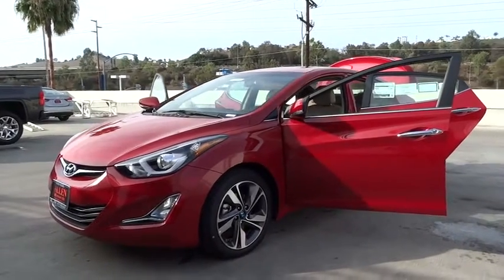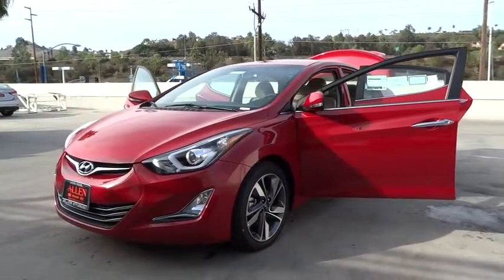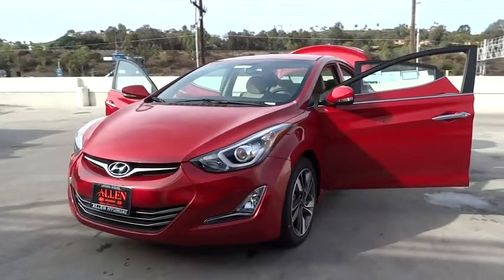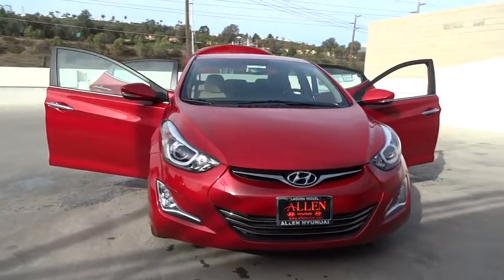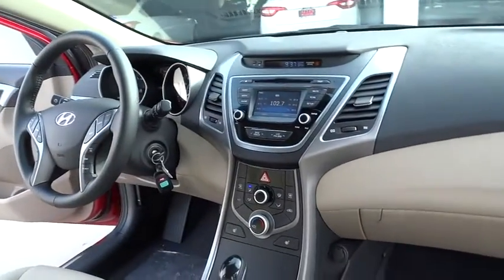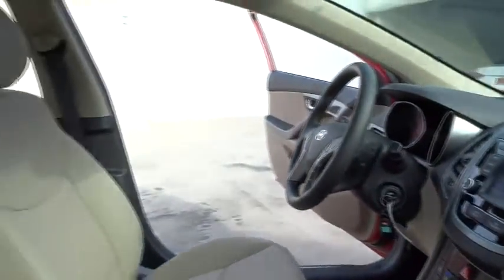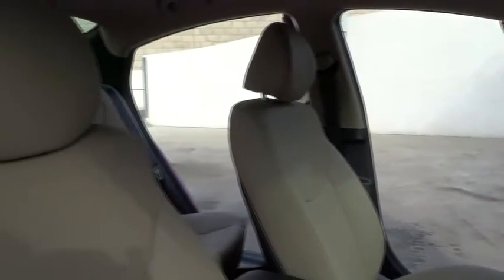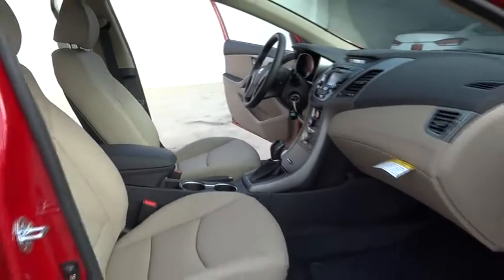2015 Hyundai Elantra Orange County, Irvine, Laguna Niguel, Newport Beach, Mission Viejo. 7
2015 Hyundai Elantra

Allen Hyundai
28432 Camino Capistrano